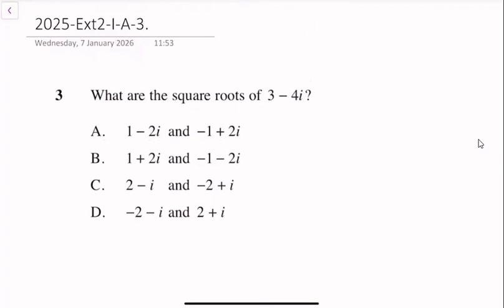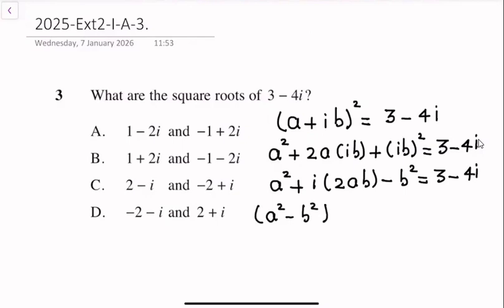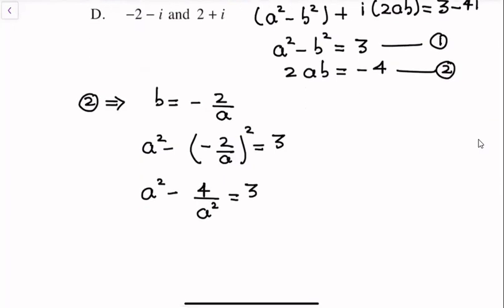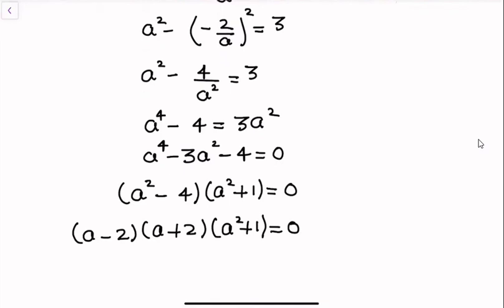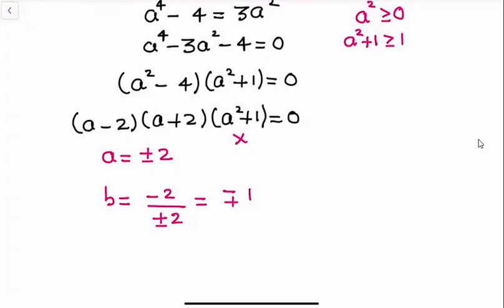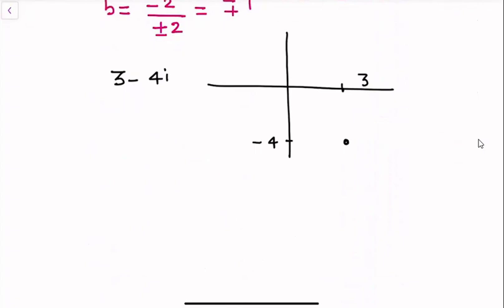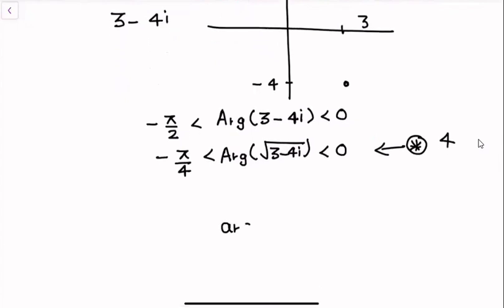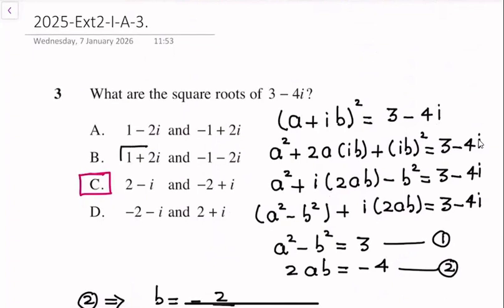HSC Extension 2 2025 – Section I Q3 MCQ Explanation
2025 HSC Extension 2 Mathematics – Section I, Question 3 MCQ explained step by step.